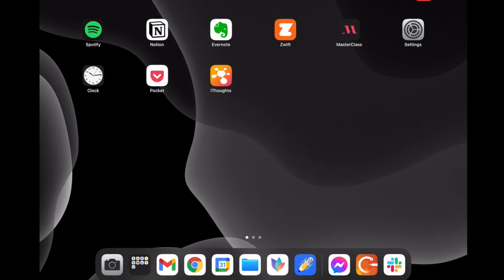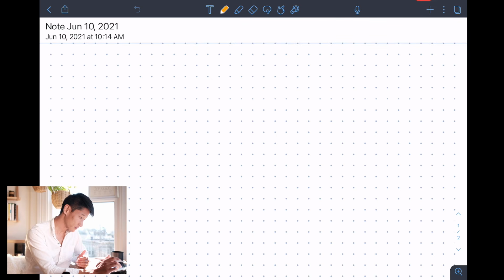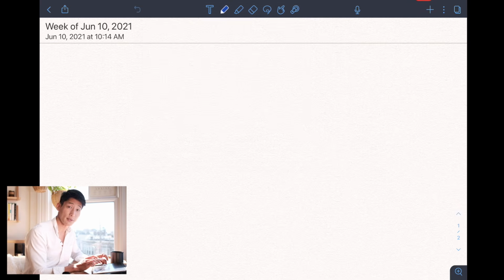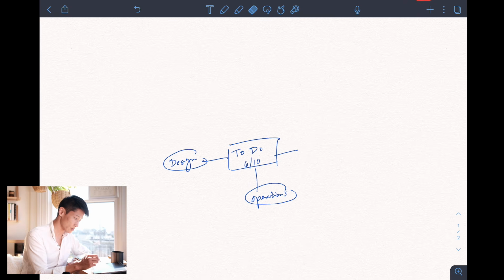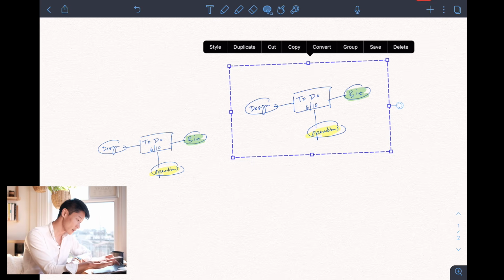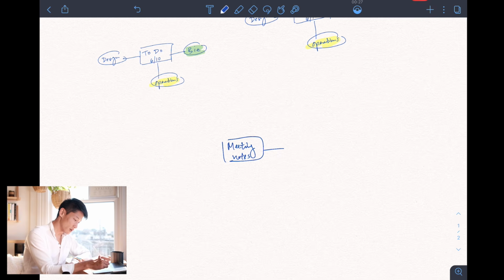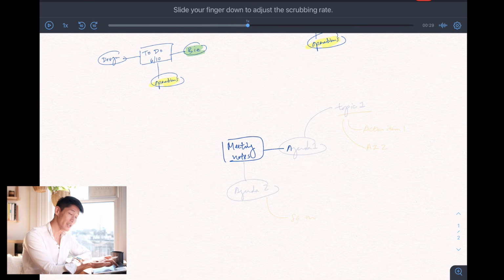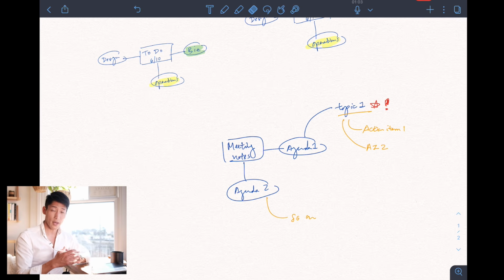My Favorite iPad App for Mind Mapping - Notability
If you want to learn more on how to use Epiphany Mapping to turn lived experience into insight, and insight into meaningful action check out

Timestamps:
0:00 - What's Notability?
0:50 - Organization
01:30 - Starting a new page
02:15 - Pen types
03:40 - Selection, resizing, and copies
04:10 - Rewind time with voice memos
06:25 - Being space efficient